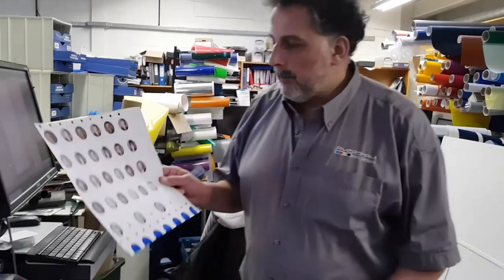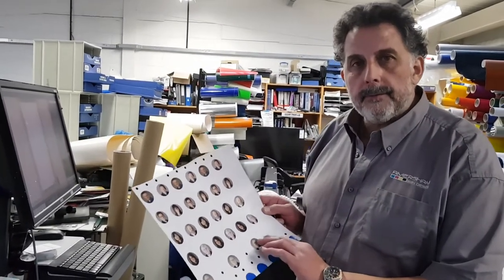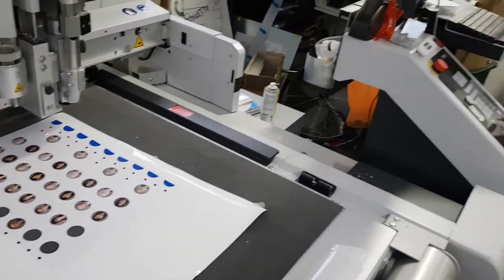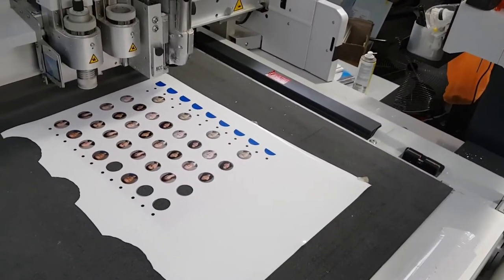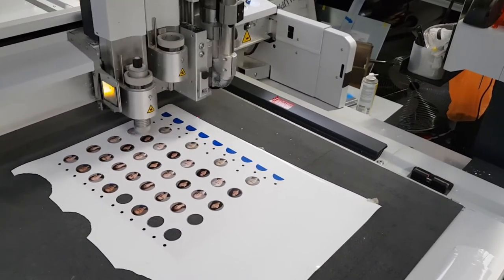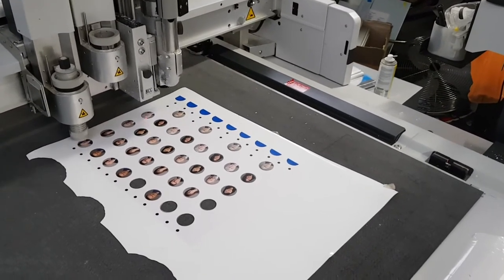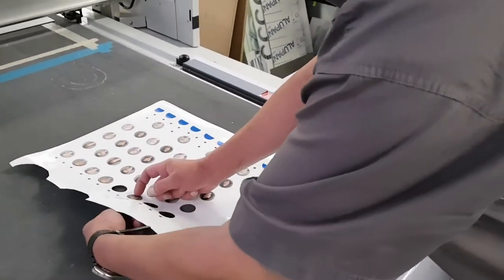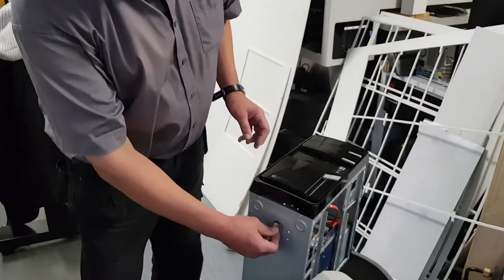Custom Shaping Of Magnetic Rubber Using A Computer Controlled Die Cutter Zund G3 materials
Camera Controlled Cutting & Shaping Of Pre Printed Graphics Bonded To Magnetic Rubber. Great For Magnetic White Boards Where Movable Custom Graphics Are Required. We Can Also Custom Shape & Cut Standard Magnetics Rubber Too. For Further Information About Our Services & How We Can Help You With Your Next Project Please Visit Us